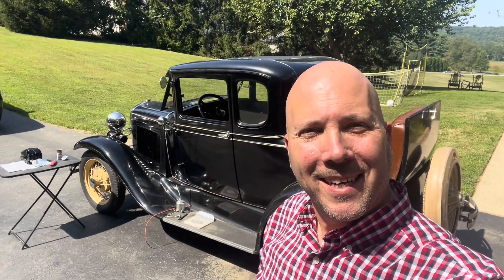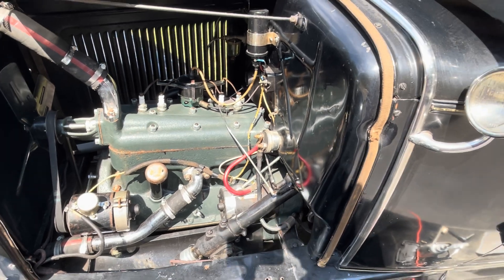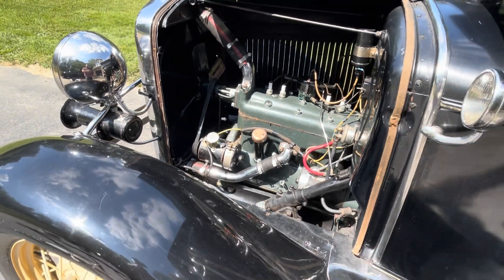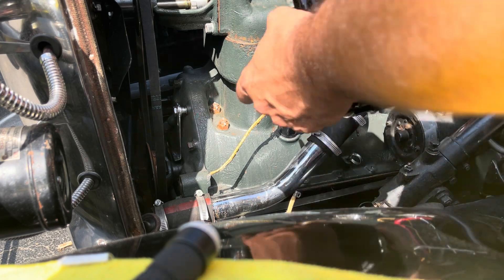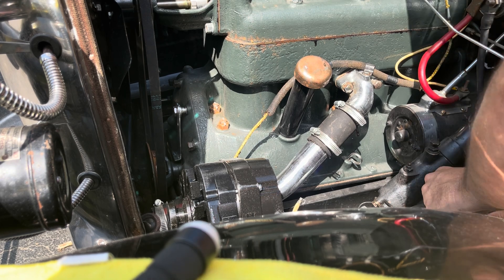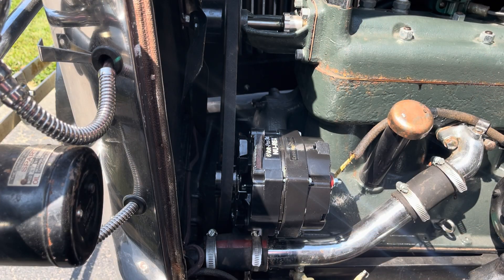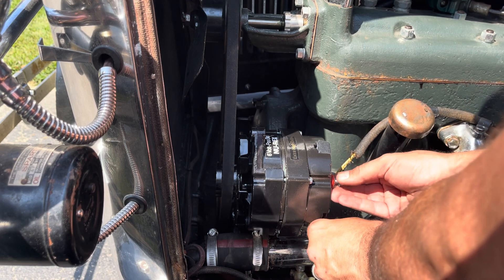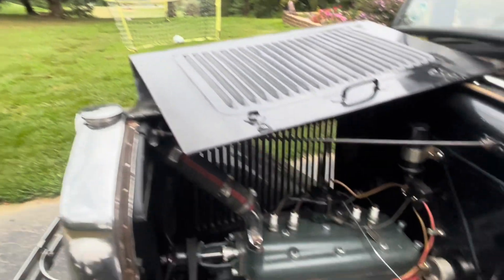Ford Model A: Nu-Rex 6V Alternator Install (E48)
Today we replace the OEM generator on the 1930 Ford Model A with a 6V High Output Low RPM start alternator from Nu-Rex.

Its a super simple install the you can do in 20 min or less!